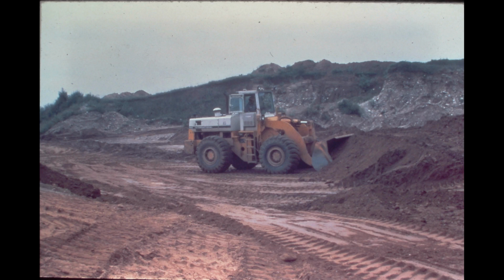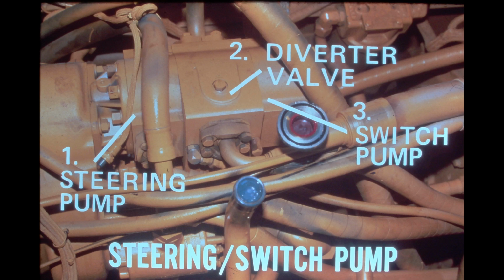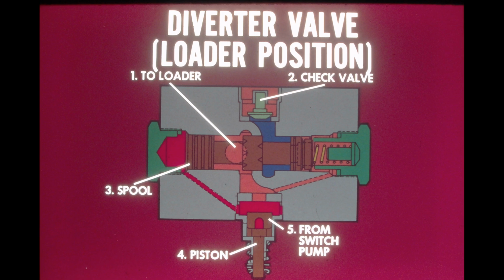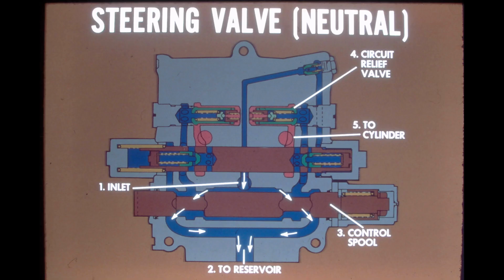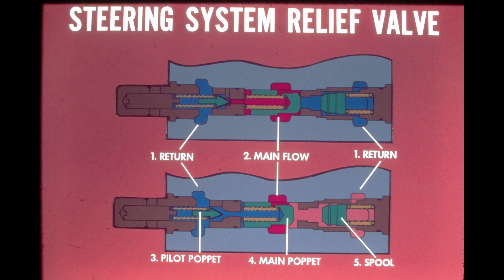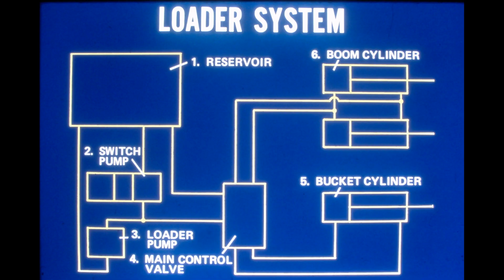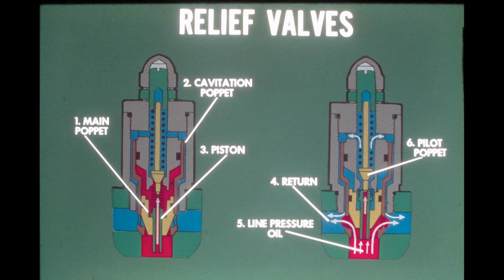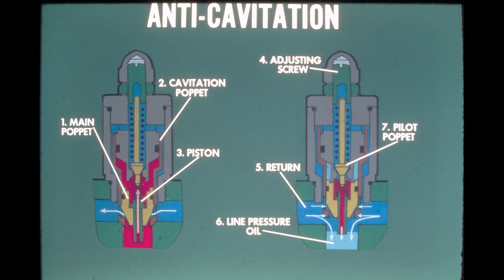International Harvester 540 Payloader Hydraulic System Training Part 1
This is an original International Harvester PayLine training slideshow on the operation and diagnostics of the International 540 Payloader hydraulic system.

These training kits were sent to IH PayLine dealers in the late 1970s to train mechanics and salesmen.

The International 540 Payloader was built by IH from 1979 until the sale of it's construction equipment division to Dresser Industries in 1982. Dresser continued production of the 540 until 1993. Dressta produced a variant of the 540 called the 540B from 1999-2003.
The International Harvester 540 featured in this training slideshow wasa 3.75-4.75 cy machine powered by a IH DTI-466C engine rated at 189 fwhp. The machine weighed in at 35,950 lbs.